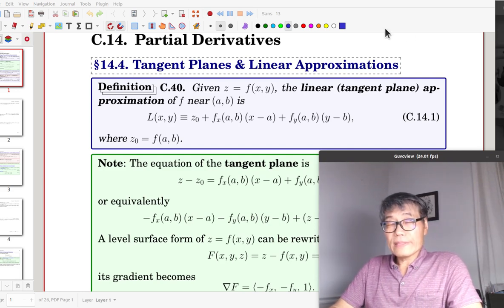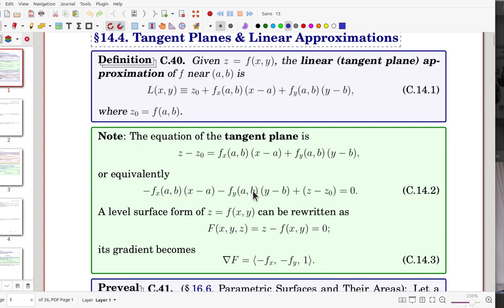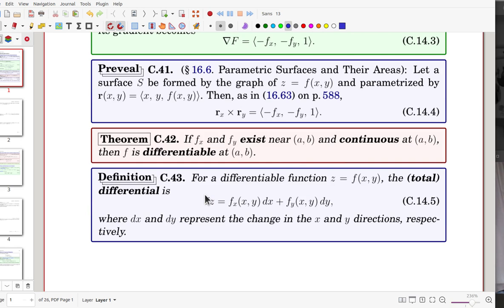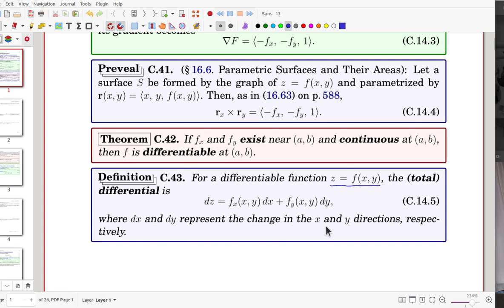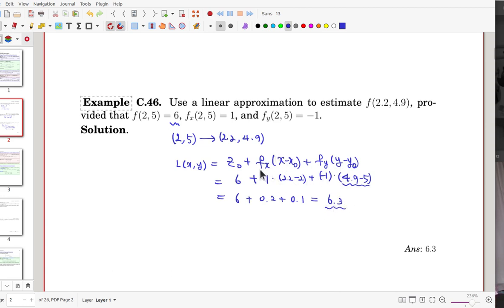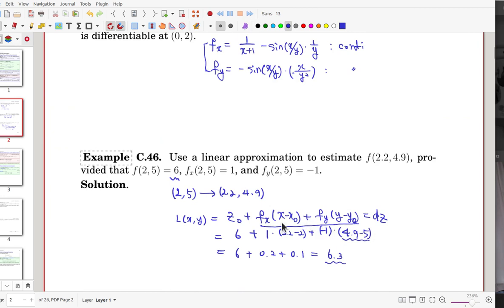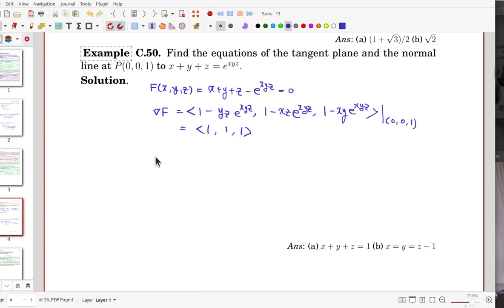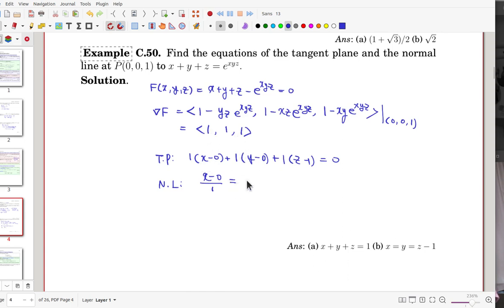MathTalent Vector Calculus Chapter Review 14 Partial Derivatives Tangent Planes Gradient Lagrange